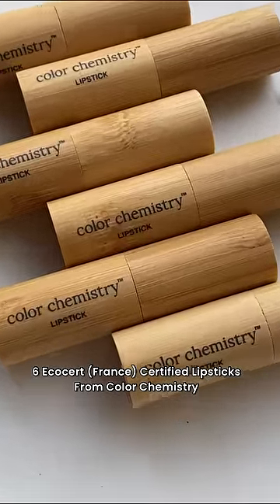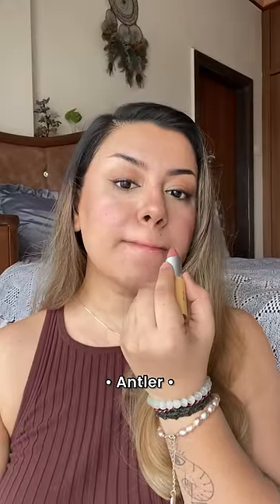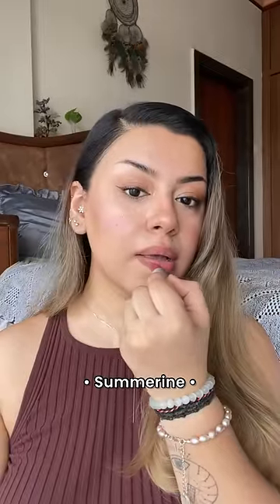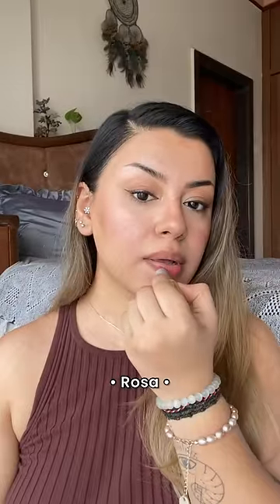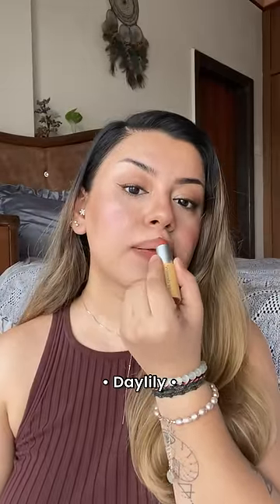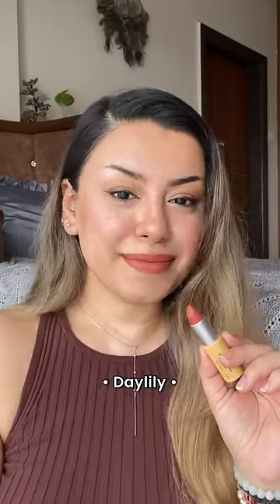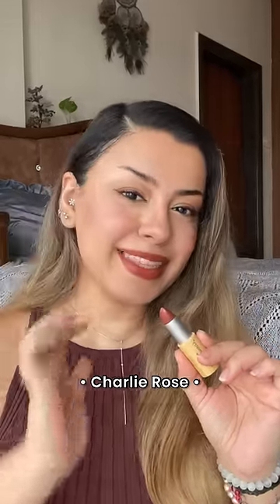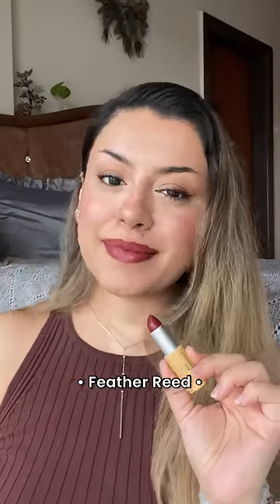Color Chemistry Lipstick Swatches & Review | Natural Lipsticks for all Indian Skintones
Lipstick swatch party with @colorchemistry.in 🥰

If you haven’t tried out Color Chemistry lipsticks, you’re missing out on some of the best lipstick formulations in the Indian market. 😳

Here’s why you need to try these lipsticks right away -

✨ Soft-matte lightweight formula
✨ Buildable (sheer, medium or opaque as per your needs)
✨ Fades evenly and leaves a beautiful tint on the lips
✨ Extremely pigmented and moisturizing!
✨ Eco-friendly packaging
✨ No strong fragrances at all

The 6 shades shown here are 100% Ecocert (France) certified natural. I love how all of these compliment our beautiful Indian brown skintones and they also come in so many different undertones too! 🥹 @juicy_chemistry has done a fantastic job with the formula and shade range of these @colorchemistry.in lipsticks 👏🏼

Have you tried these out yet? Which shades are your favorite from this reel? 😍